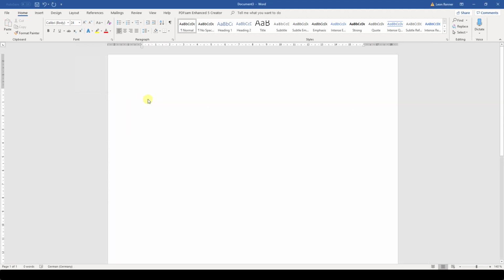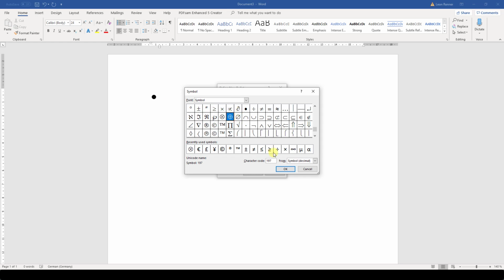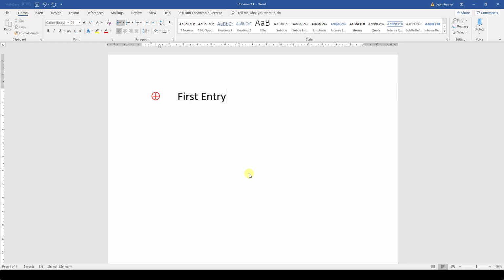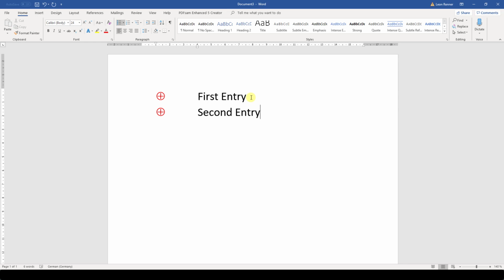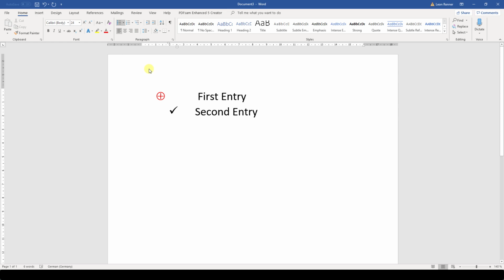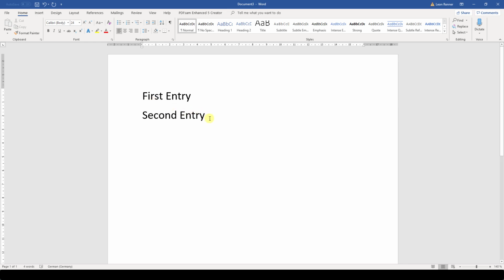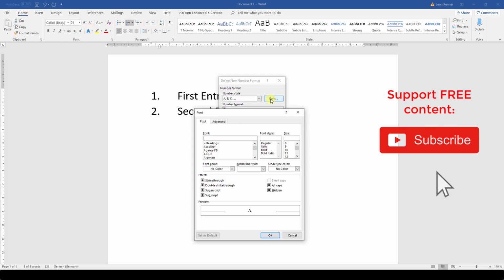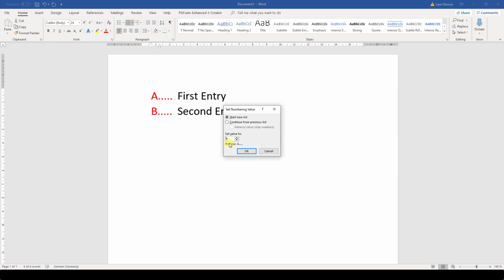How to Create Lists in MS Word - 3.6 Master Course (2020 HD)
► Don't want to wait for the next part? Then enroll in my Microsoft Word Master Course 🎓 and become a PRO

Chapter 3: Paragraph Formatting
Lesson 6: Lists (Bulleted or Consecutively Numbered)

You will learn how to create lists in Word. We will not only look at the standard bulleted list but also at the numbered list. Additionally we will cover how to change the indentation for the list and also the color and the shape of the list symbols. So, go ahead and watch the tutorial to become a Word pro.

This tutorial for creating lists in Word should work for Word 2007, Word 2010, Word 2013, Word 2016, Word 2019 and also Office 365. This also works with Microsoft Office on a Mac and also with open source software such as OpenOffice or Libre Office.